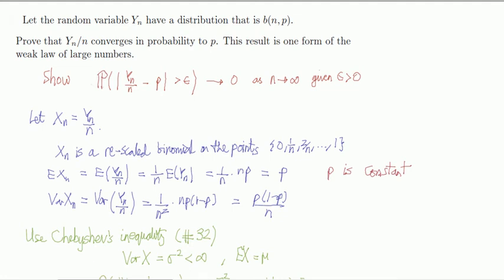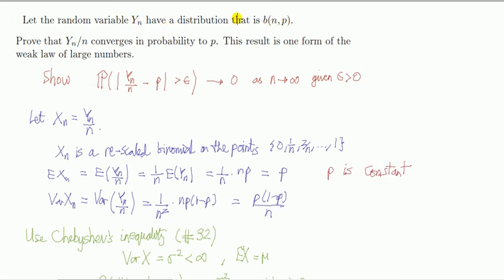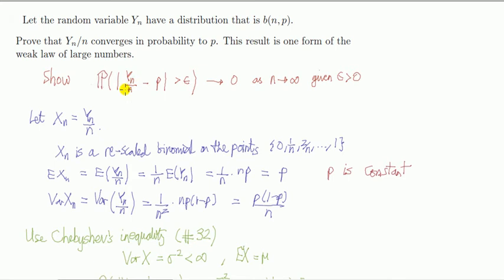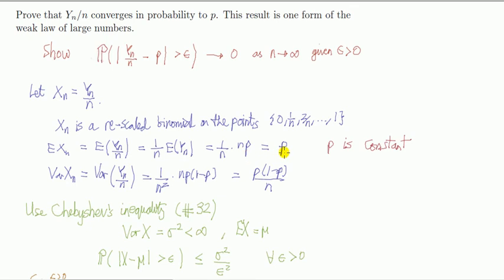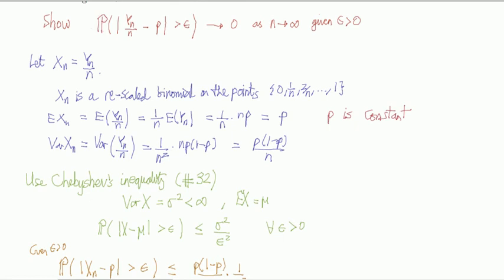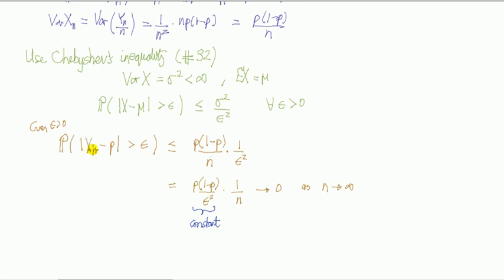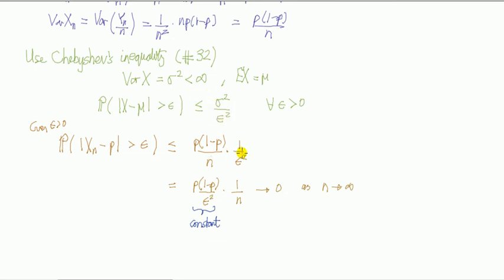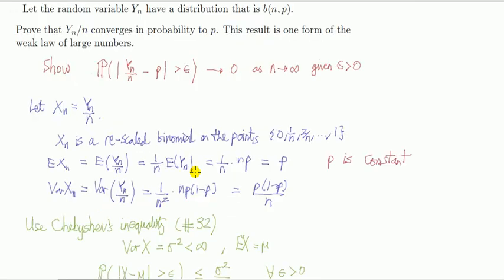#78 Convergence in probability using Chebyshev's inequality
Example: Chebyshev's inequality may be used in problems of showing convergence in probability of a random variable to its mean